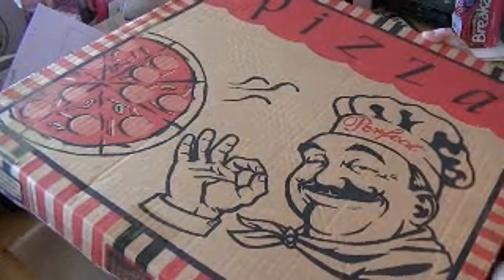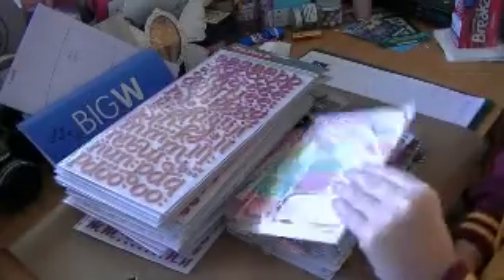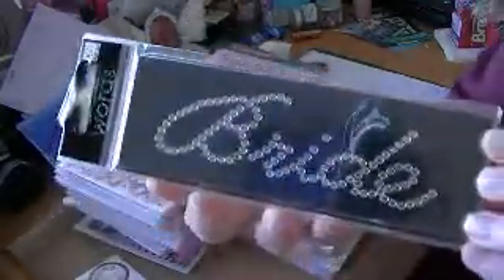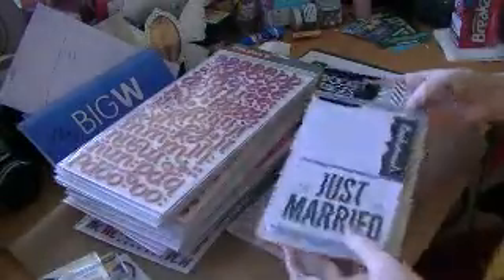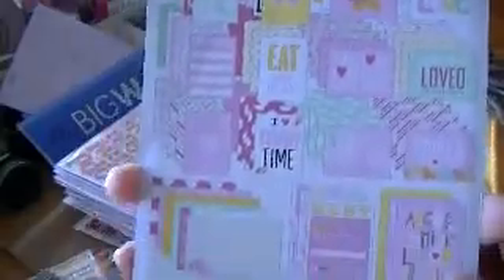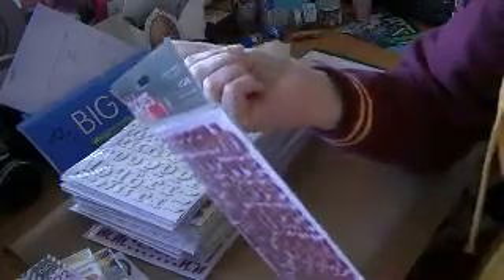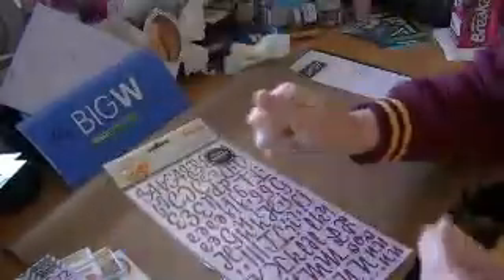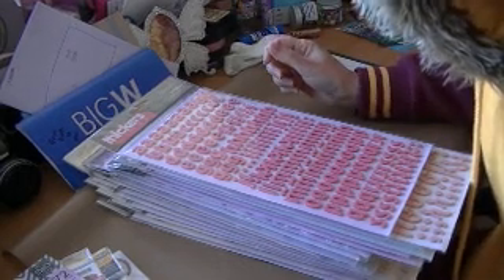Thickers Haul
Haul video from scrapbook boutique, here in Australia.  mainly thinkers which were on sale.  Sorry about the video, it works fine then when i upload it to youtube it goes funny.